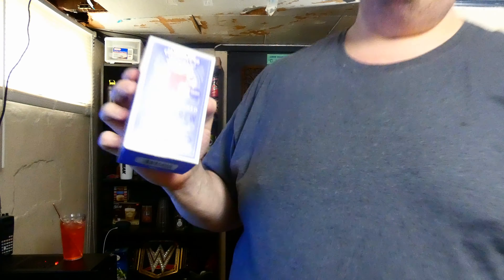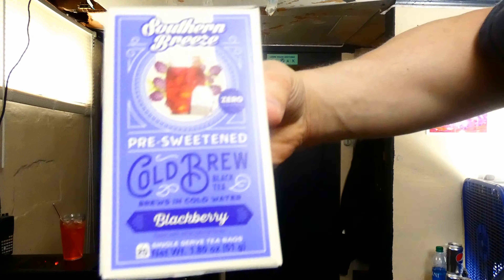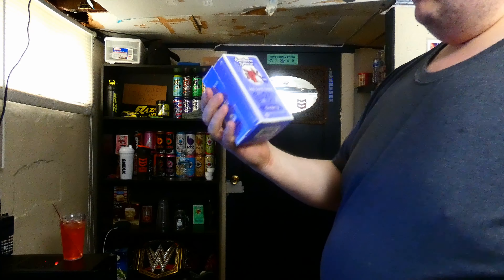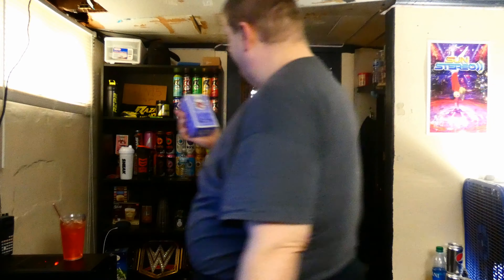Graham Drinks! - Southern Breeze Blackberry Sweet Tea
All episodes are pre-recorded and released on their scheduled days.  All age-restricted videos are pre-recorded with no minors in the household.  Enjoy the video!

We love doing these videos for you, and we want to remain viable!